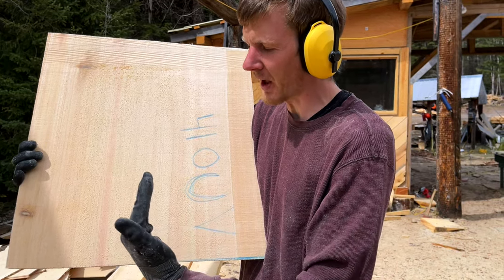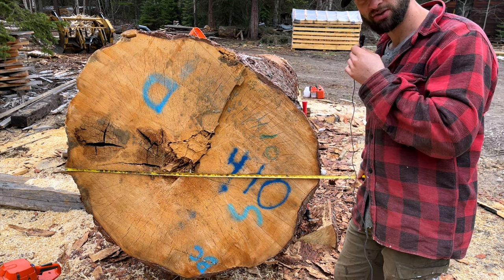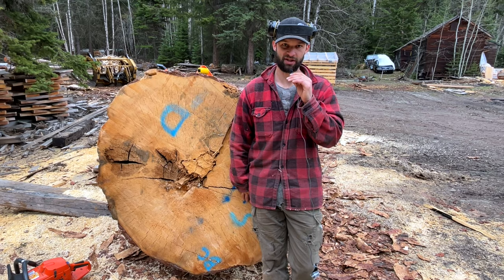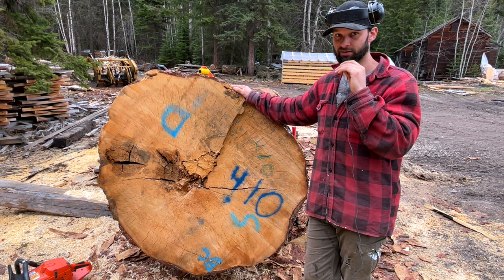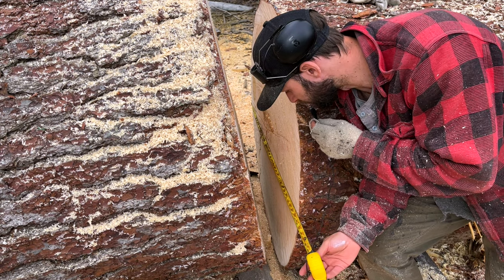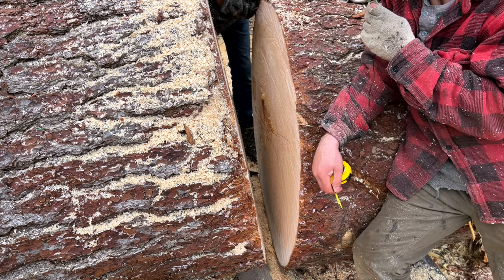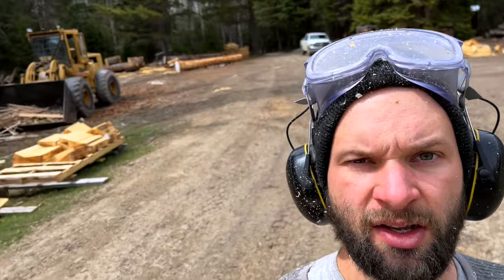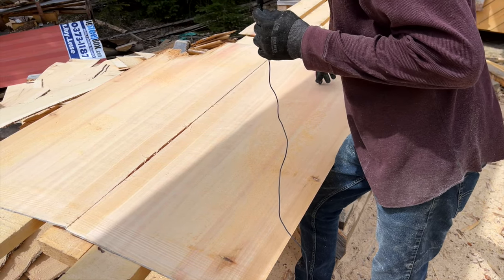Guitar Tops Made From a Rare Tree (part 1)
Log 410 is a unique and stunning spruce tree. Learn about bear claw, and how we are optimizing this particular tree for guitars. 410 guitars tops are available for purchase on our website.

Want to buy us a coffee?

or if you're not a maker yet, no worries we have shirts

Connect and show us your instrument builds. we will be happy see them and share them, especially the ones made from our wood.